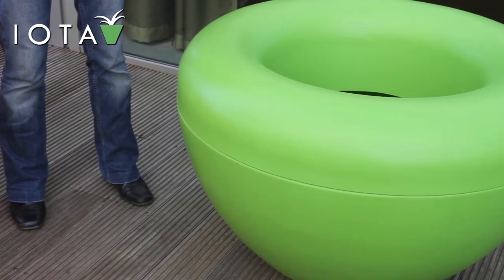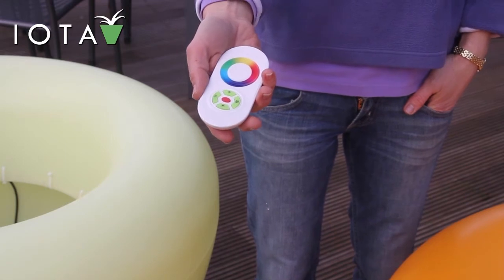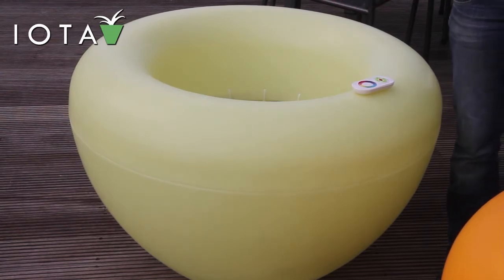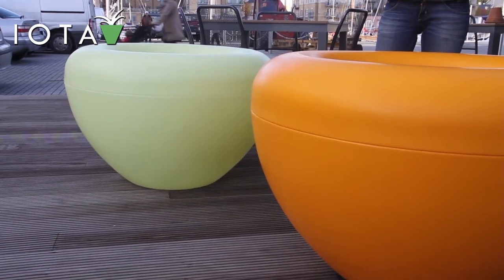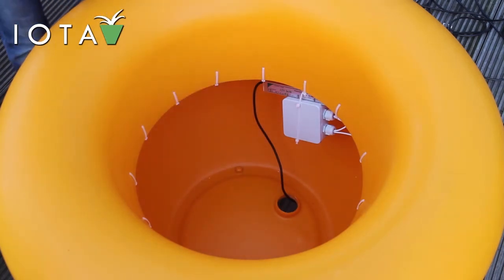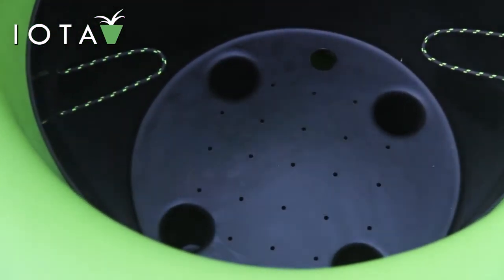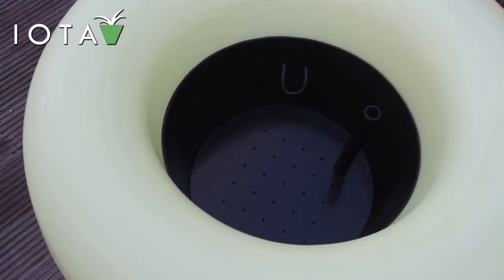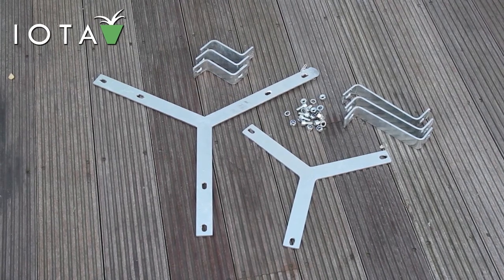IOTA Commercial Planters - SCOOP Planter - An instructional video describing the complete range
SCOOP is a planter with a big personality, and its strong visual presence can add a unique character to any planted space -- whether indoors or outside.

SCOOP is as functional as it is fun, being robustly constructed in Denmark to exacting quality standards from rotomoulded polyethylene [PE]. PE is light in weight but exceptionally strong, and the planters are durable, frostproof and UV colour stable.

SCOOP is available in three versions: as a conventional planter in 10 solid colours; and as an internally illuminated planter with two different lighting options. Accessories available include castors, plus a selection of fixing attachments for anchoring the planter to various substrates.

SCOOP is manufactured in Denmark by Storm Design, and IOTA is the exclusive distributor for the product in the UK.